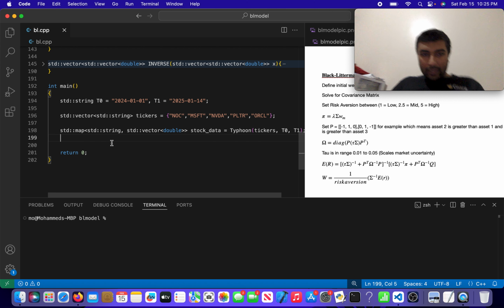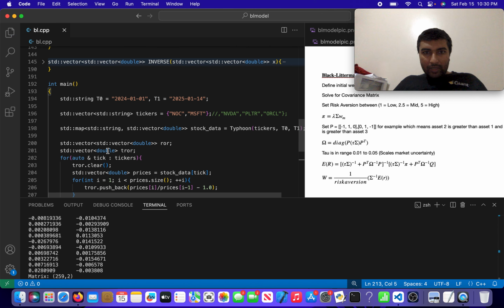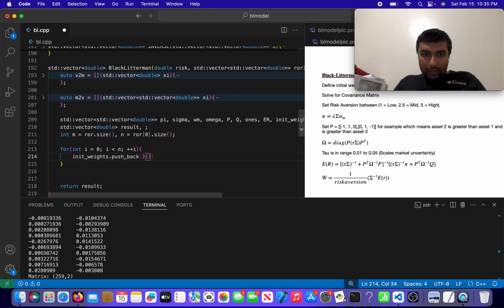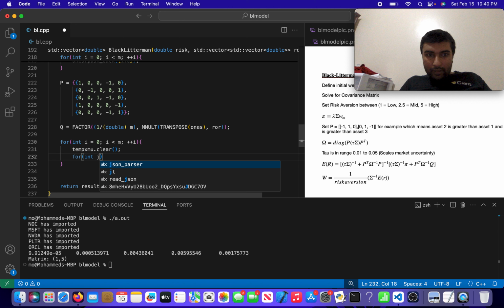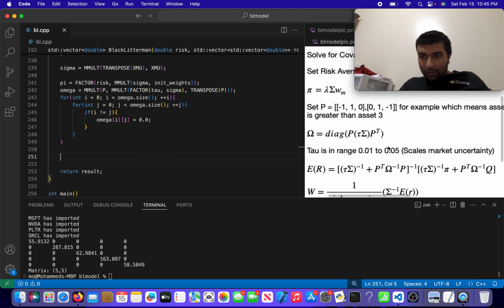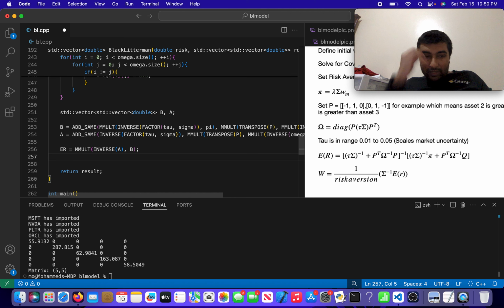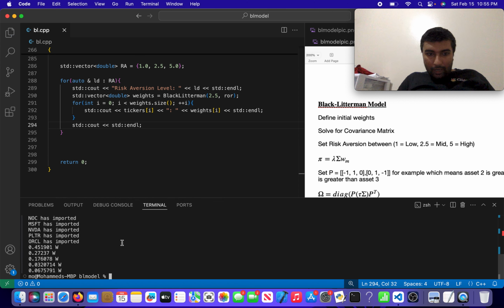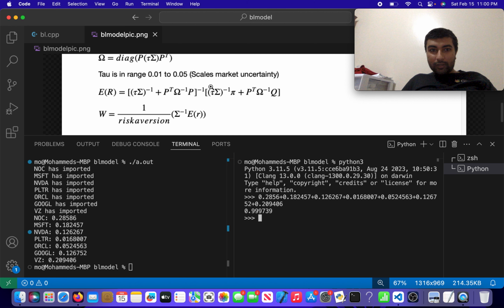Implementing the Black-Litterman Model in C++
In this video I use the Black-Litterman Portfolio model in C++ to generate me allocations for several inputted stocks. The cool thing about this model is it takes user input assumptions about their portfolio. I will admit the Linear Algebra used in this model is very complex.